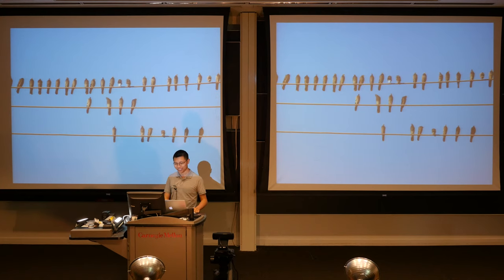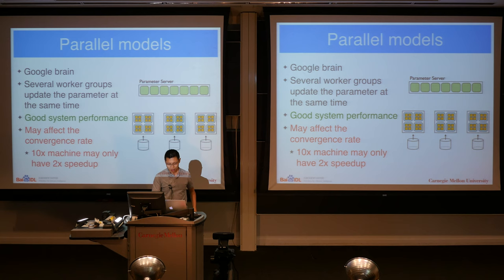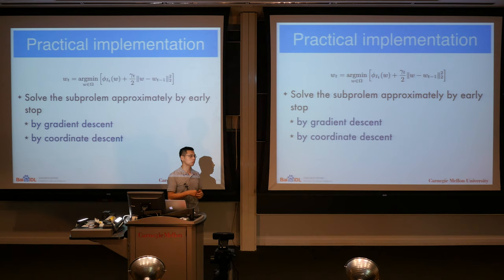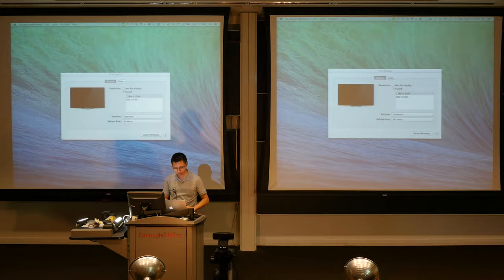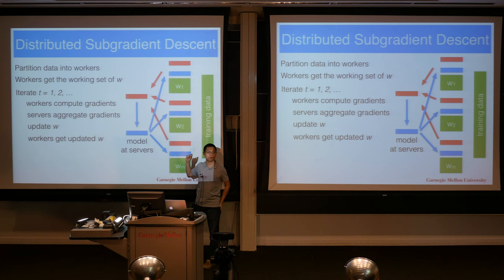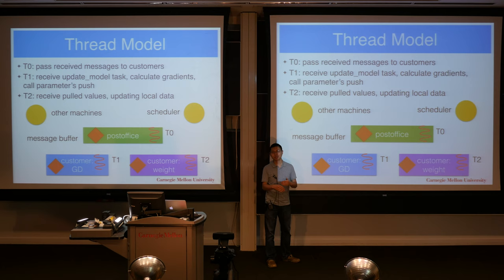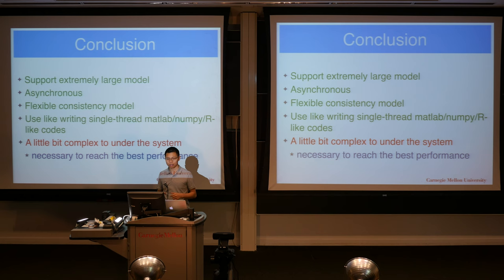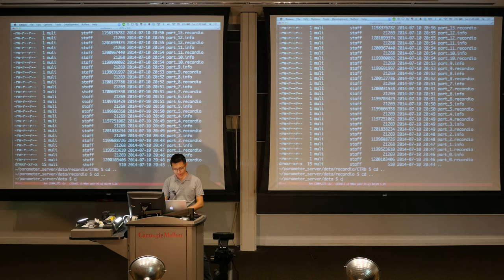Mu Li Lecture 5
Machine Learning Summer School 2014 in Pittsburgh
See the website for more videos and slides.

Mu Li
Lecture 5